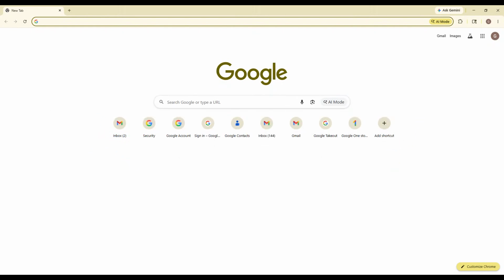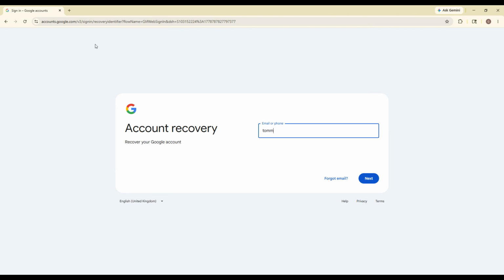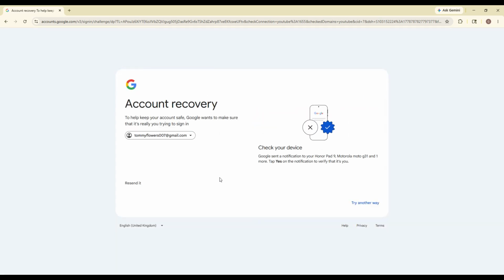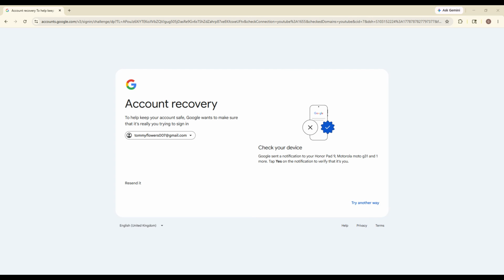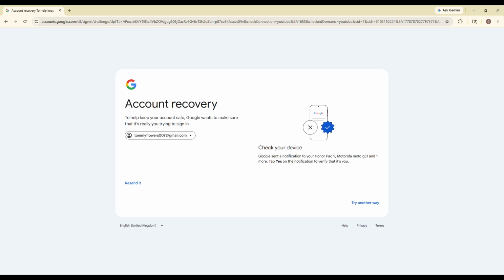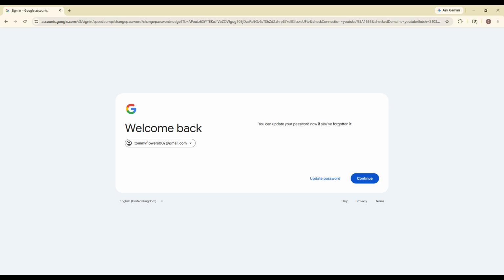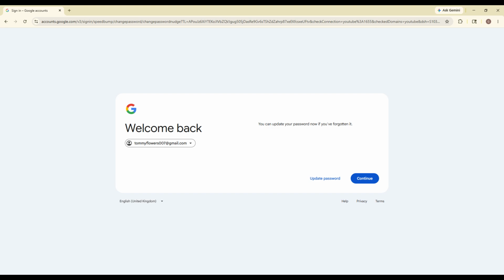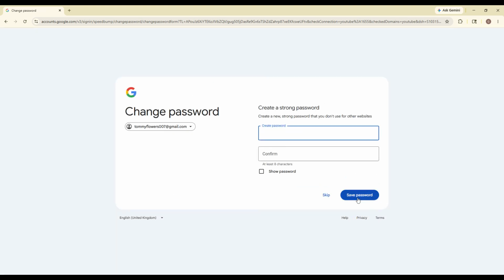Gmail Account Recovery When Forgot Password (Easy Guide)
Learn how to recover your Gmail account when you forgot your password using Google’s official account recovery page. This step-by-step guide shows you how to verify your identity, reset your password, and sign back in safely.

🕚Timestamps:
0:00 Intro
0:24 Open Google Account Recovery Page
0:43 Enter Your Gmail Address
1:00 Click Forgot Password
1:17 Enter Last Password You Remember
1:35 Choose Recovery Method
2:00 Enter Verification Code
2:20 Create A New Password
2:42 Sign In With The New Password
2:55 Outro

✍️What You'll Learn In This Video:
• How To Use Google Account Recovery When You Forgot Your Password
• How To Verify Your Identity With A Recovery Phone Number Or Email
• How To Enter The Correct Verification Code
• How To Reset Your Gmail Password Safely
• How To Sign Back In With Your New Password

💡Pro Tips:
• Make sure you use Google’s official recovery page only.
• Choose the recovery method you still have access to.
• Create a strong new password you have not used before.
• Update your recovery phone number and email after regaining access.